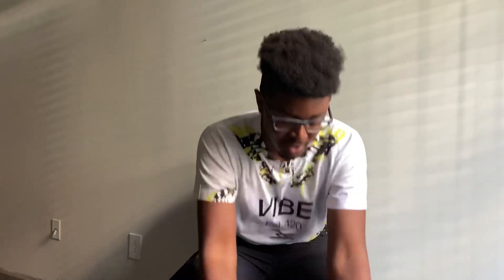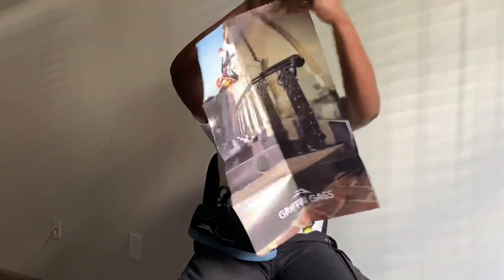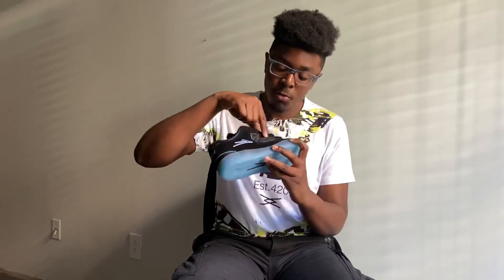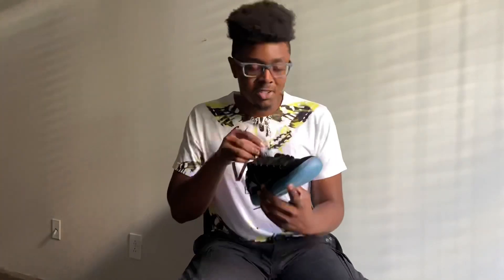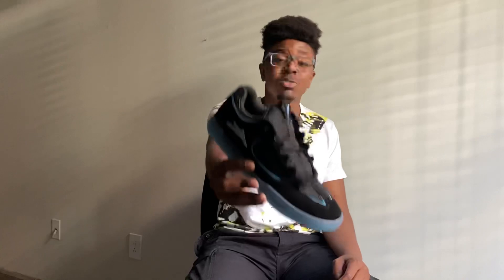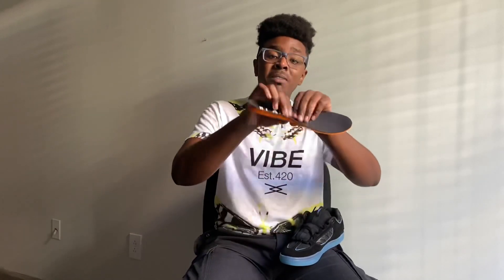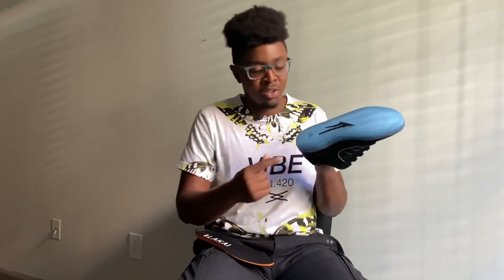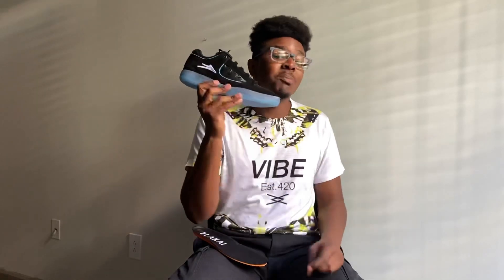Lakai Carroll Skate Shoe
This is one of the sickest shows I’ve seen all year! The Lakai Carroll with the same silhouette brought back from the early 2000s is back again with everything you need for 2020s skateboarding standards. Check out this review to learn everything you need to know about these sick shoes and make sure you hit the play list at the end of the video to see more shoe reviews like this one here! Enjoy!!!